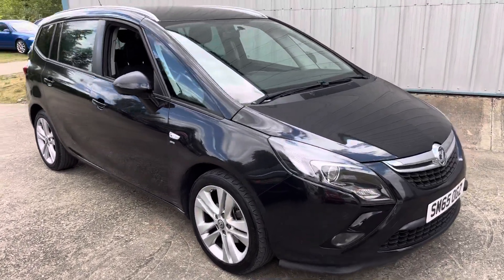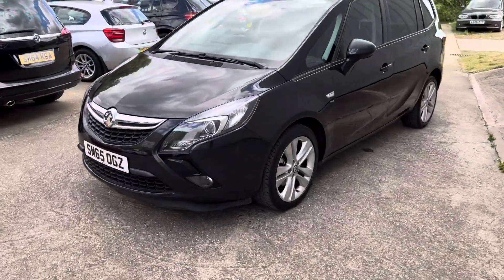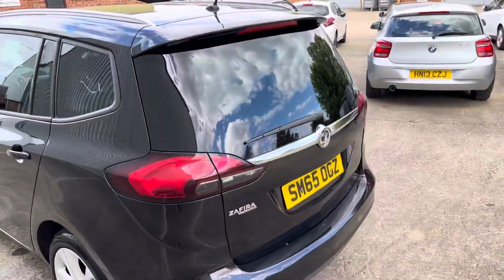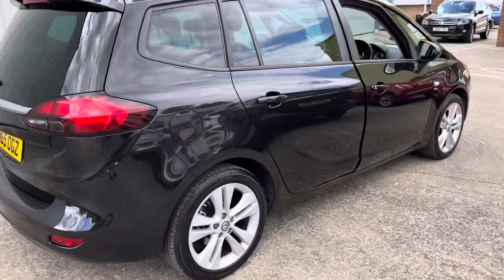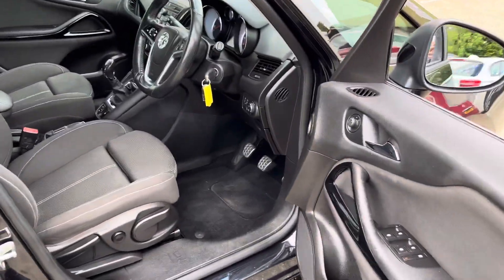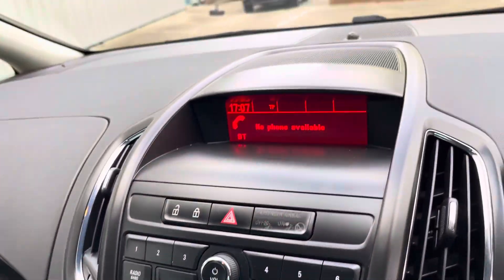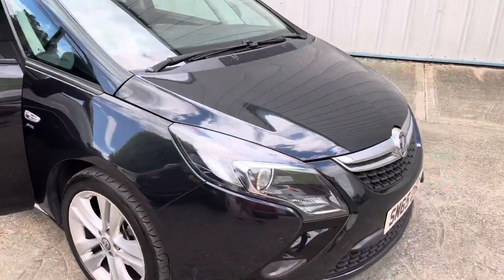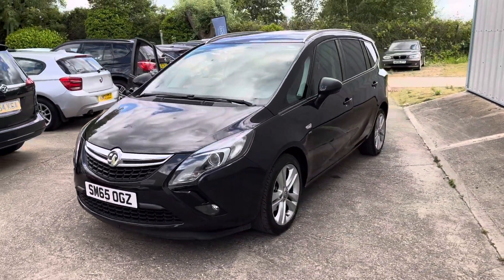2015-65 Vauxhall Zafira Tourer 1.6cdti SRI